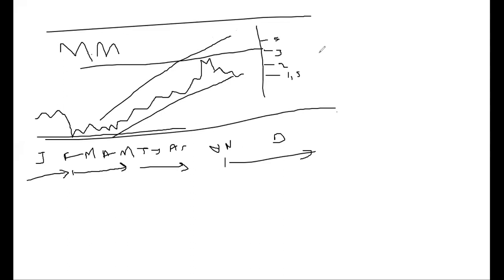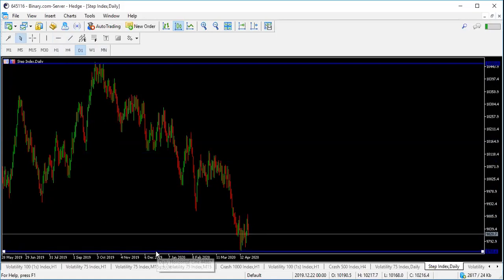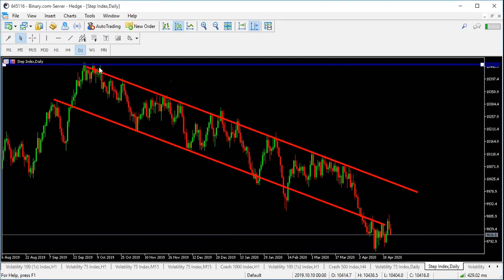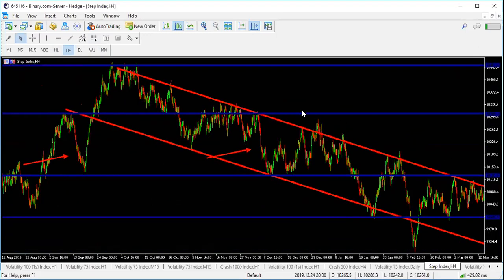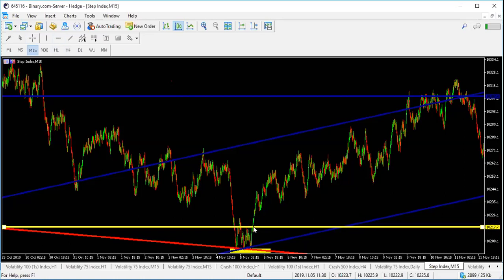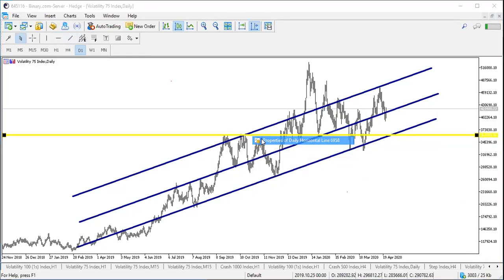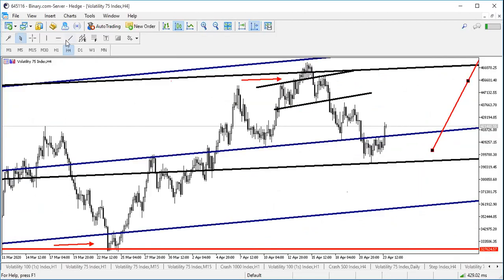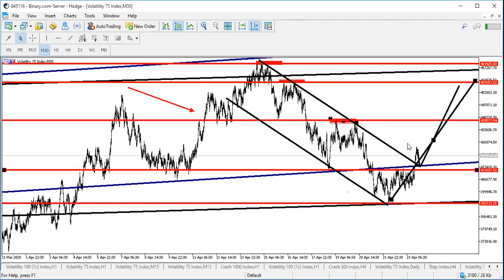Lockdown Day 5